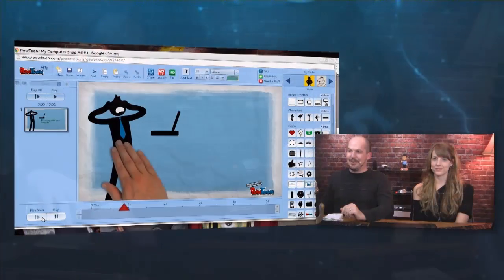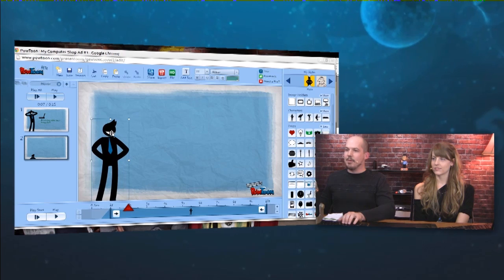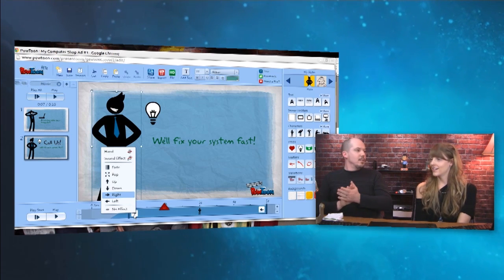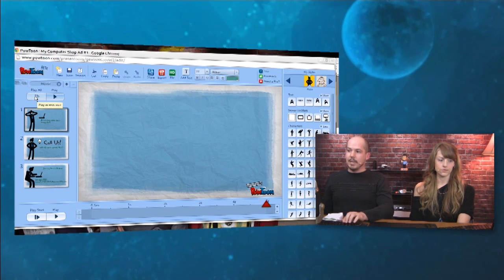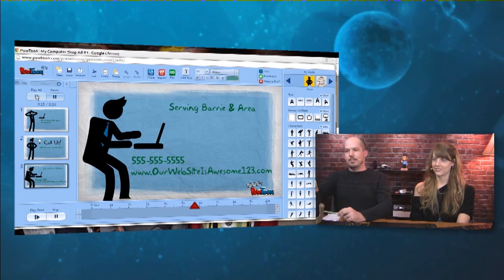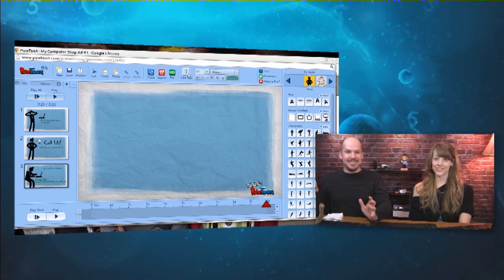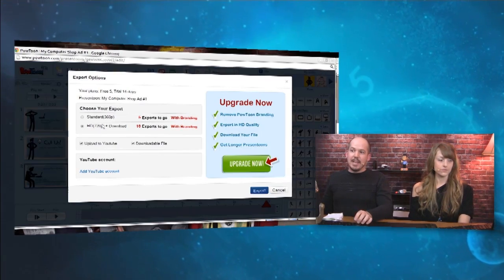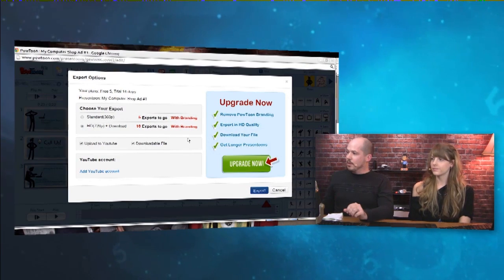Category5 features Powtoon: a Tool for creating an online presentation. PowerPoint Alternative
Best moments from Episode 270 of Category5 TV. Robbie and Christa look into Powtoon and creating a YouTube Ad with Powtoon during the broadcast.

Catergory5TV shows how-to create an animated presentation, load custom images, animate characters, chose from templates and upload /export your presentation without the need for a presentation software.

Business presentation software